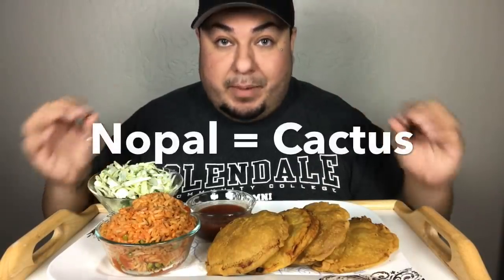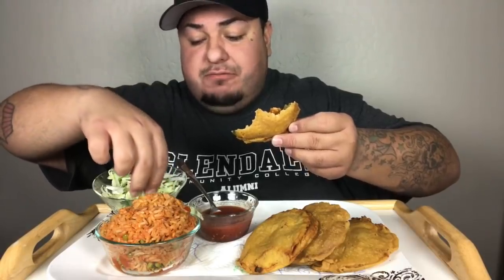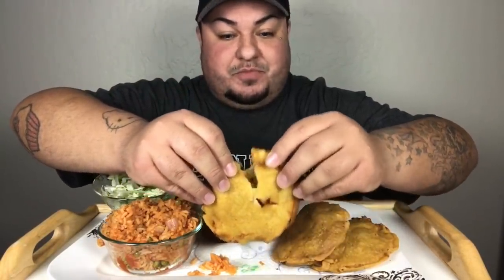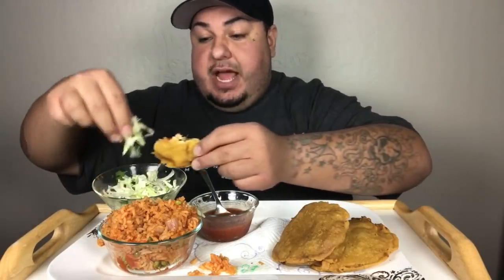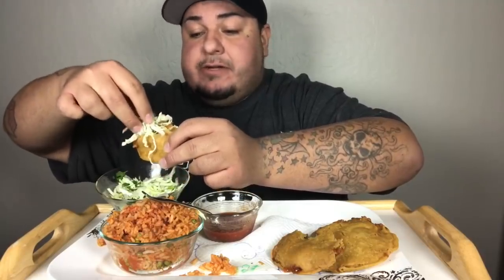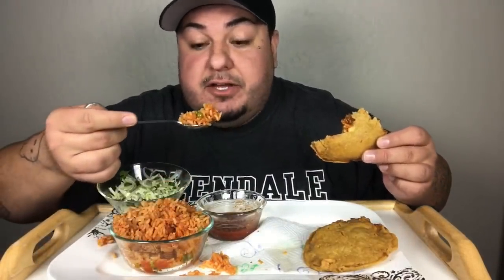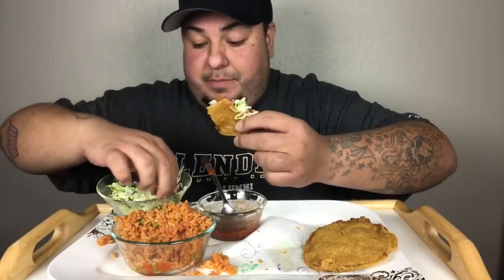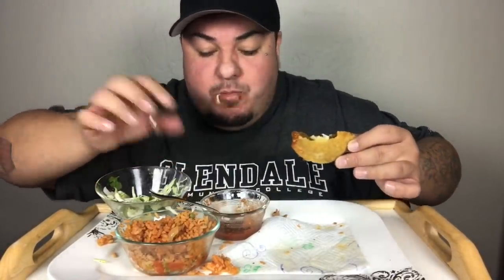I Almost Died STORY TIME | Red Chile Cactus Gorditas